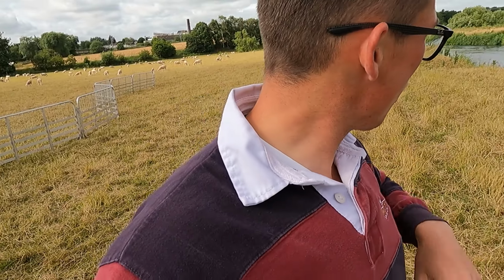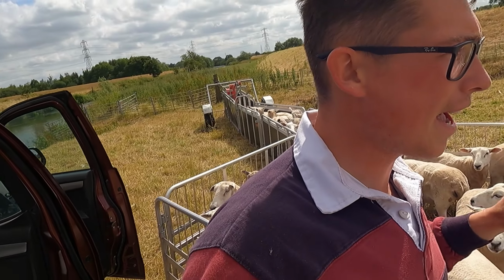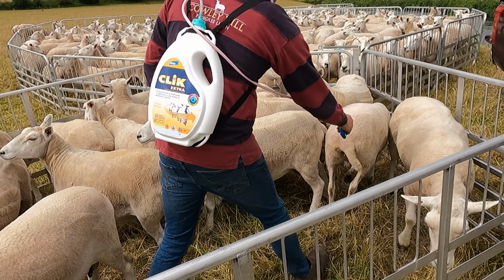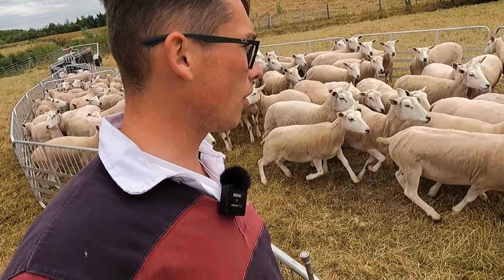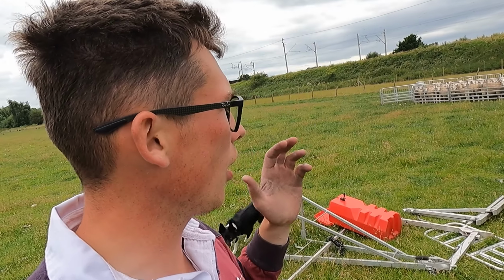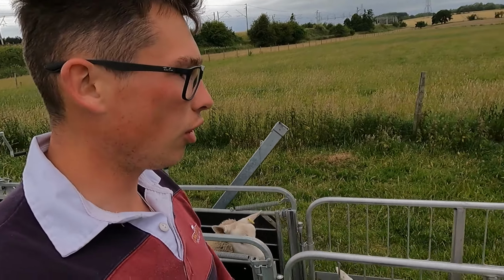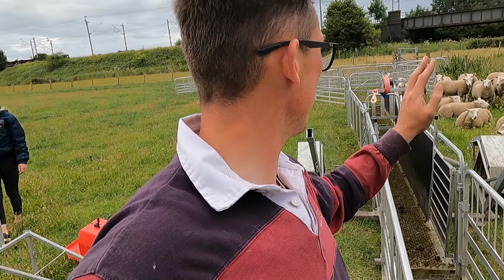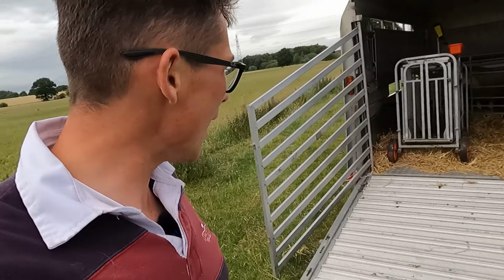SHEEPDOG'S FIRST TIME OUT WORKING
Josie’s first day out working the sheep. See how she got on as we had to get all of the ewes and lambs in for CLIK and Crovecting.